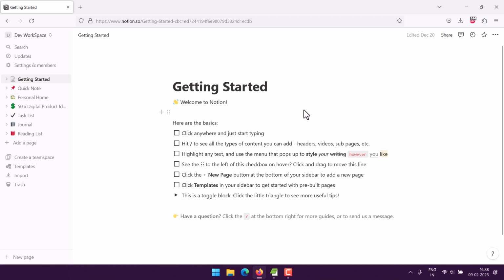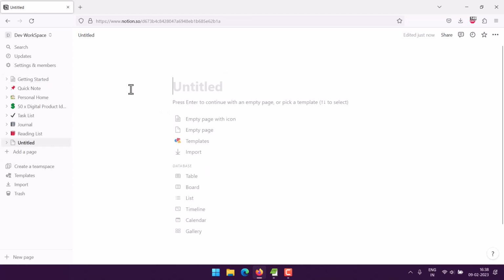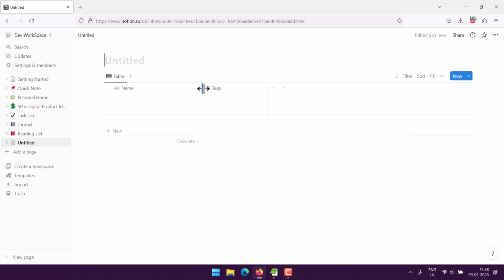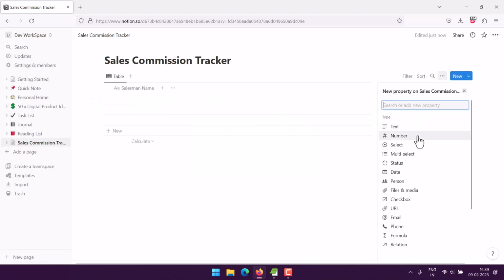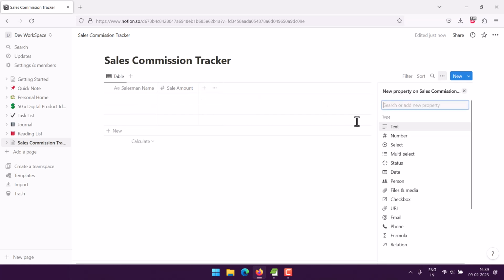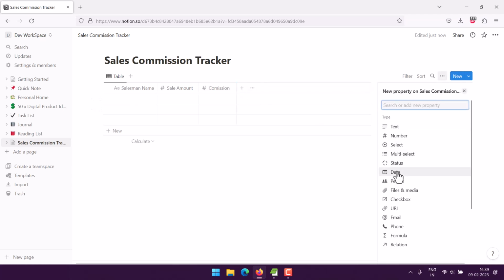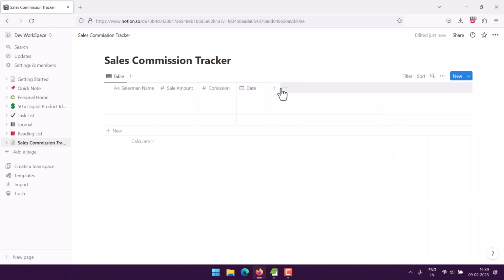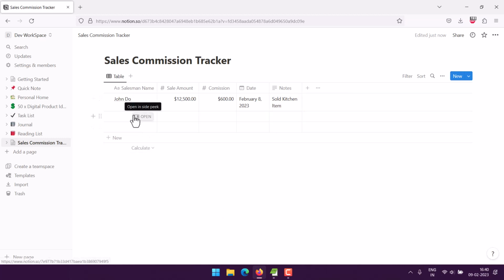Notion - How to Create Sales Commission Tracker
Learn How to Create Sales Commission Tracker using Notion.